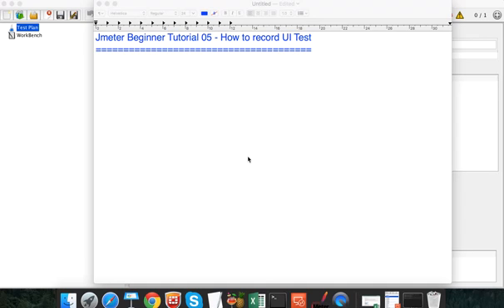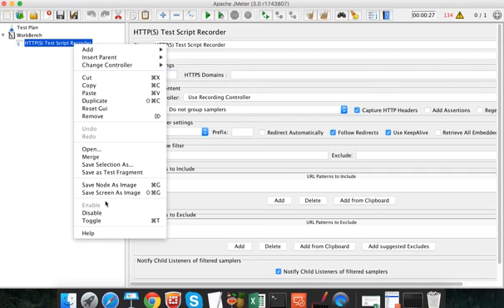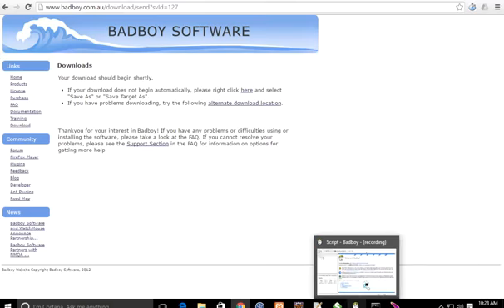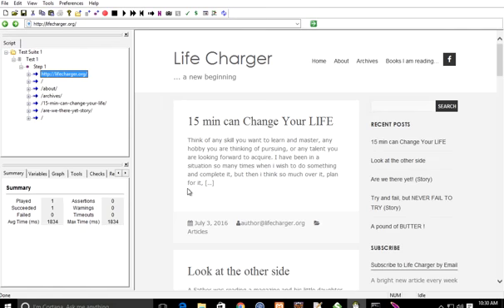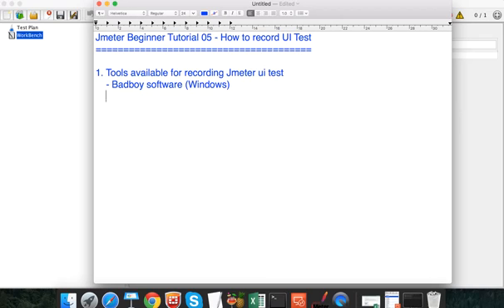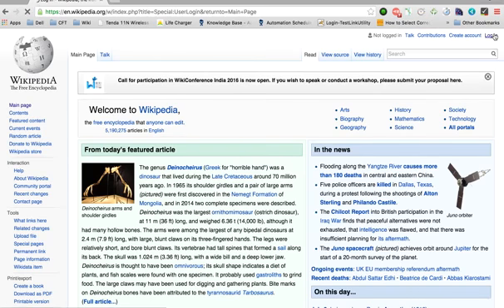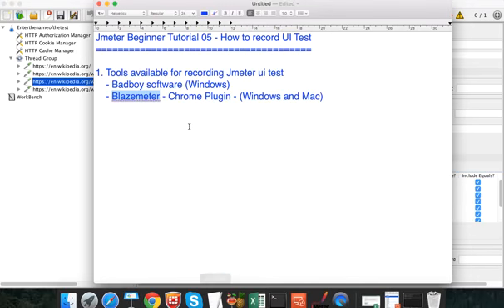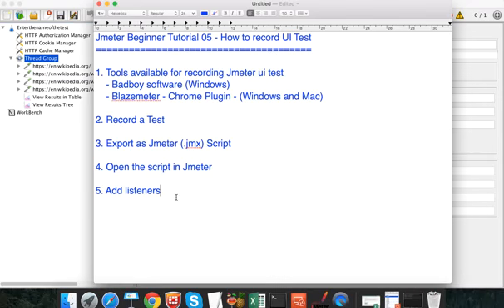JMeter Beginner Tutorial 5 How to record a UI web Test YouTube 360p